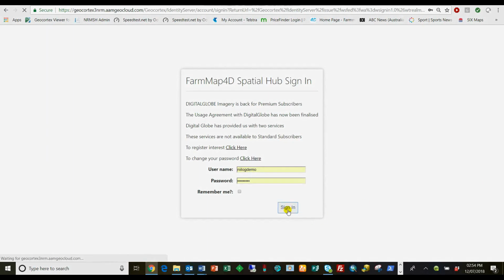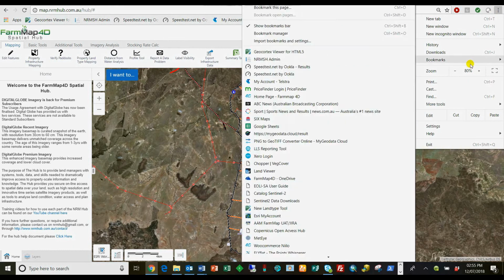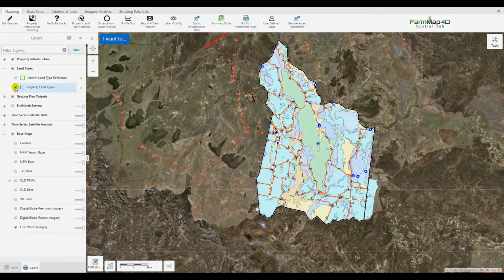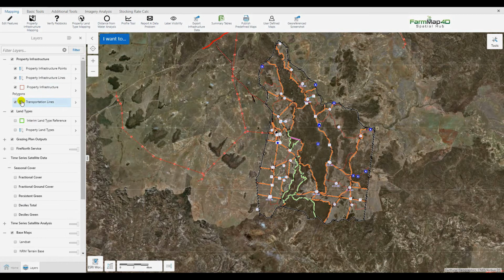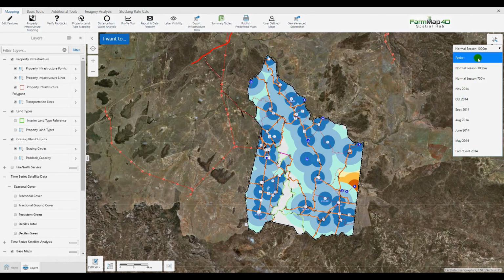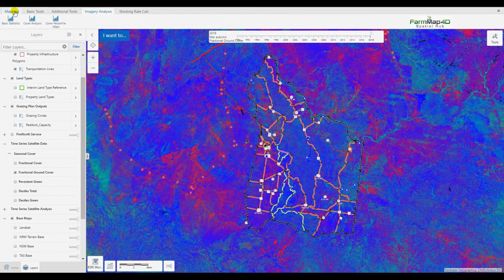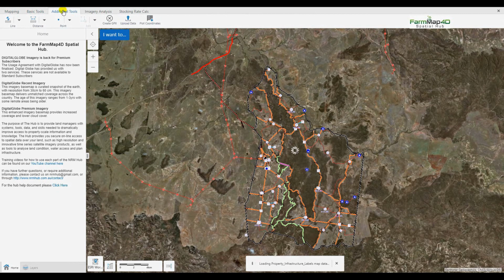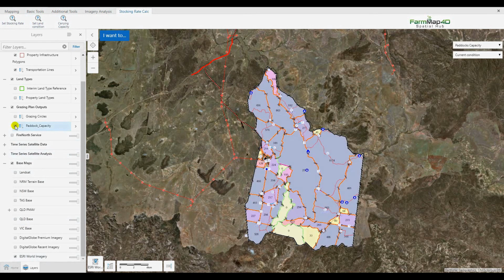Video 1 FarmMap4D Quick Start Guide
A quick overview of the FarmMap4D interface